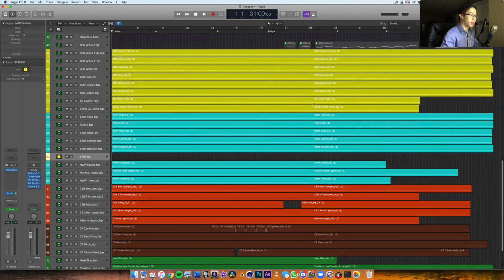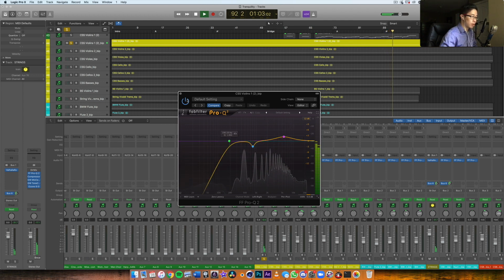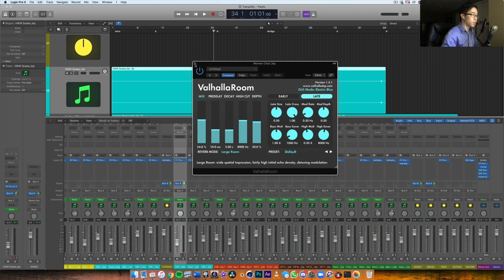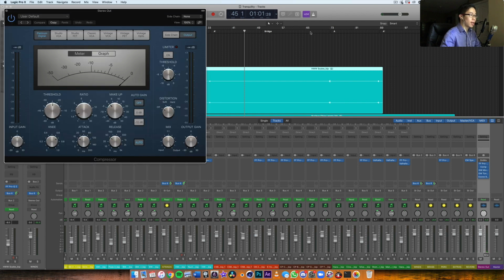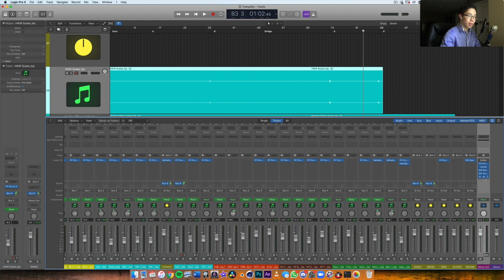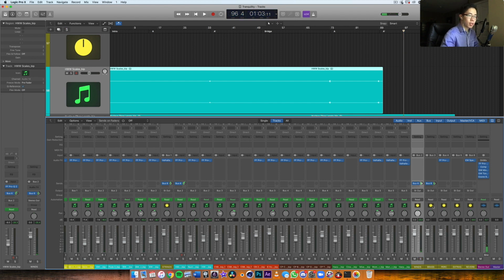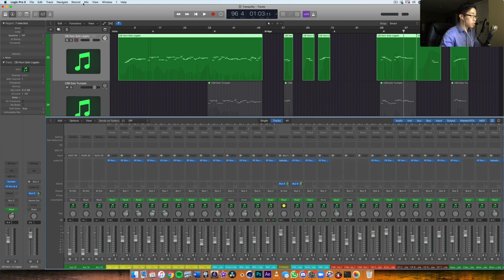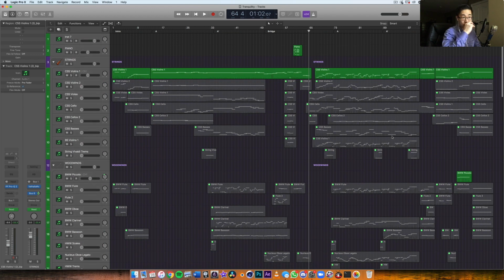Inside The Score - Tranquility (3/3): Mixing & Processing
Hi friends! In the last part of 'Inside the Score', let's dive into the mixing and processing behind my newest piece Tranquility. Please enjoy!

Kevin Jeryd ($10)
Cyberwave Orchestra ($10)
Alejandro Loo ($10)
William Hoshal ($10)
Justin Robbins ($5)
Jim Lane ($5)
Gerald Williams ($5)
Alec Android ($5)